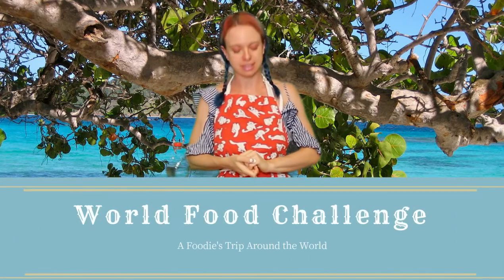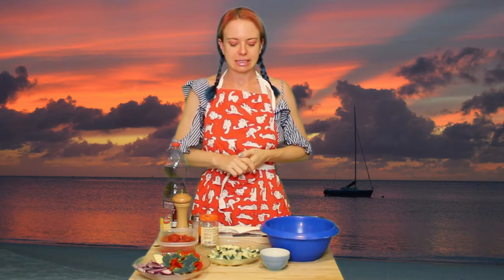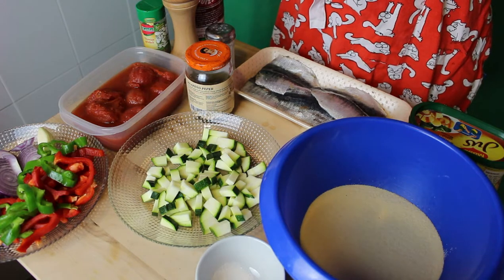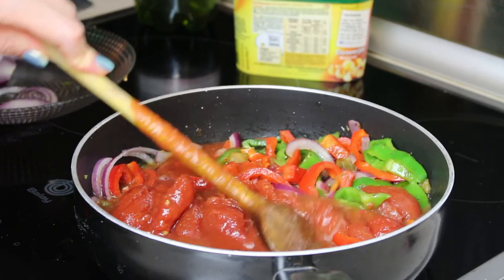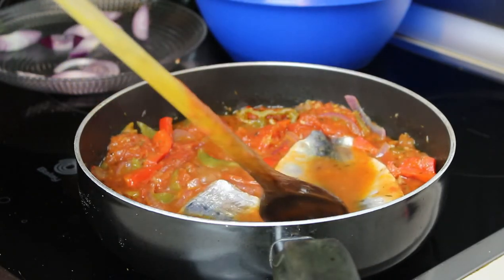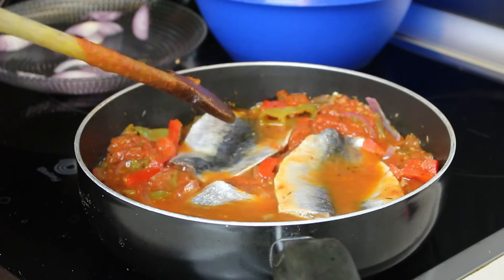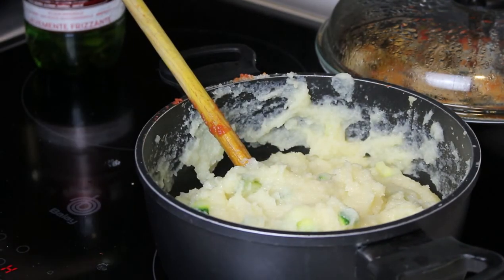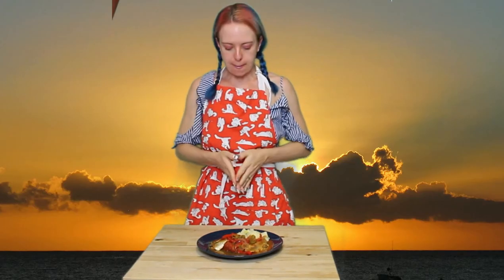[Day 15] Cou Cou in Barbados [World Food Challenge] - Raffi Matcha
Welcome back and glad you joined for yet another trip. Today we're going to Barbados and we're making Cou Cou.